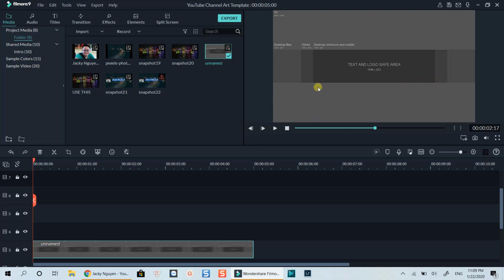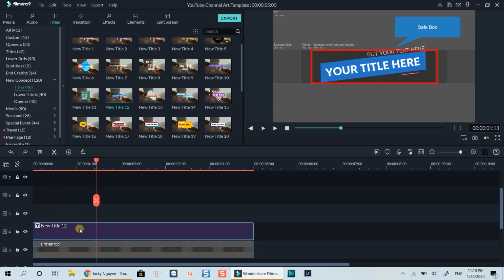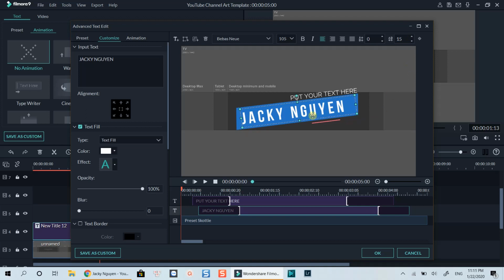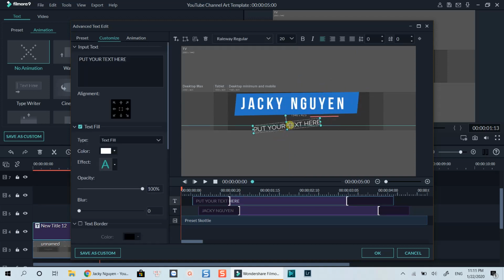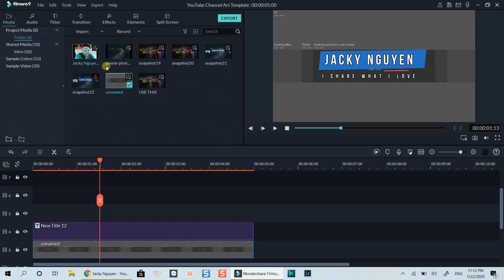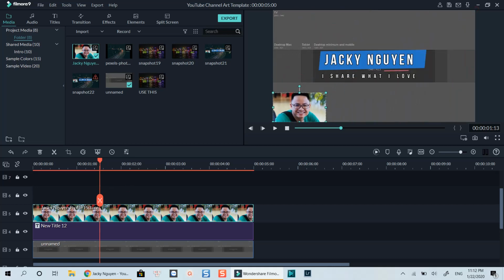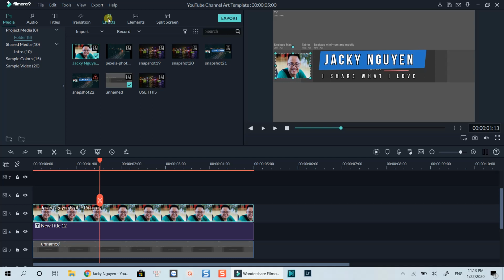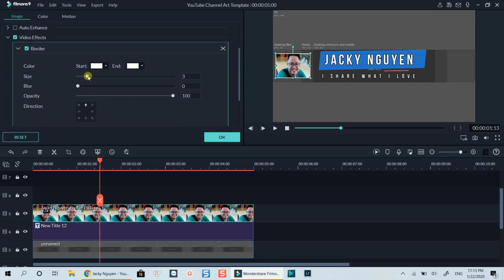How to MAKE a YOUTUBE BANNER (YouTube Channel Art Tutorial using Filmora 9)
This tutorial shows you how to make a YouTube banner (YouTube channel Art design) using Filmora 9. Following these simple steps to create your beautiful YouTube banner with Filmora, or any video editor you're using.

Filmora 9 is a simple to use video editor for beginners.